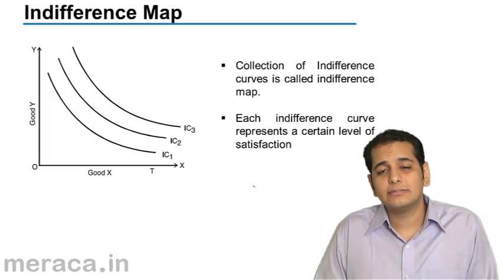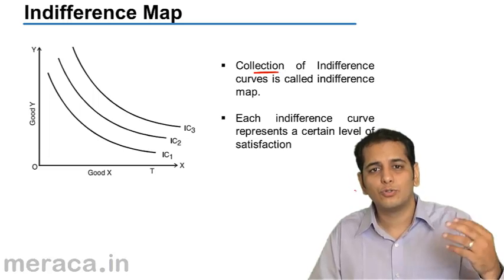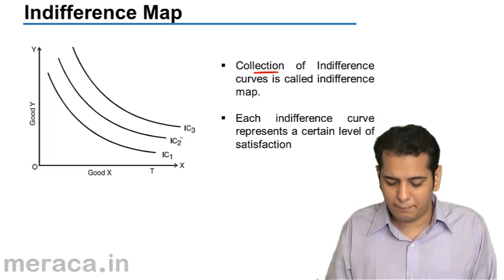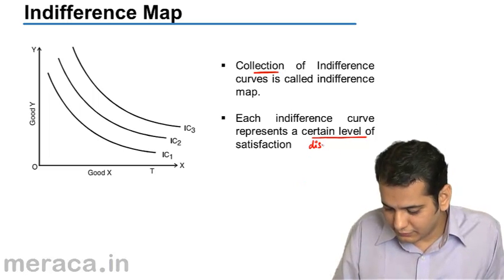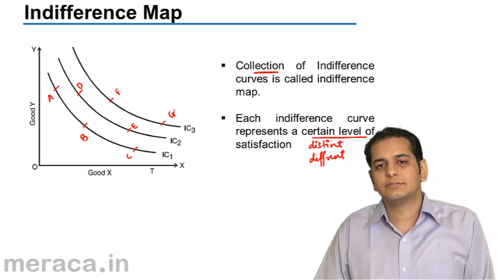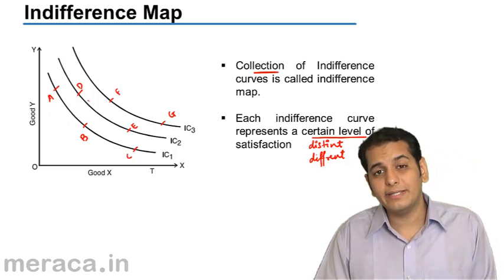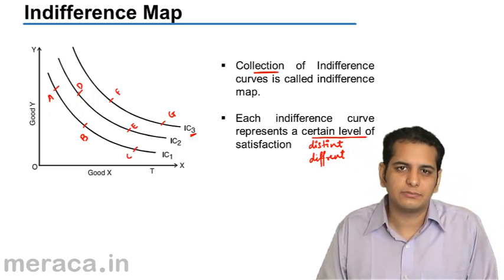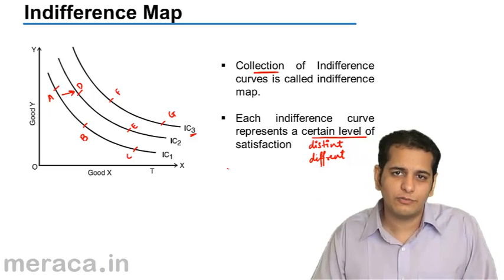What is Indifference Map | Theory of Consumer Behaviour | CA CPT | CS & CMA Foundation | Class 11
What is Indifference Map, Learn Theory of Consumer Behaviour, What is Marginal Utility? What is Consumer Equilibrium.